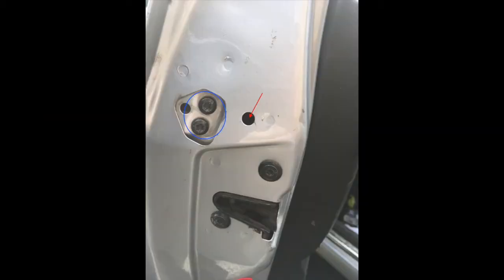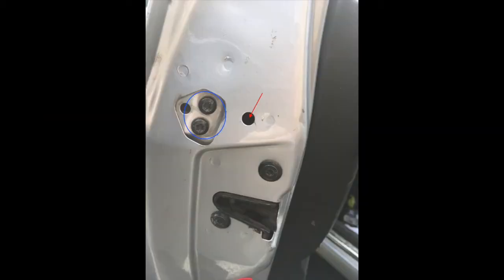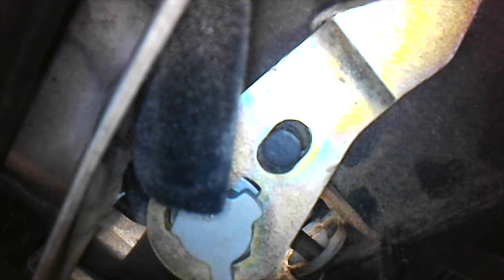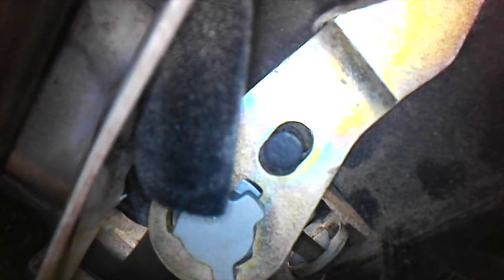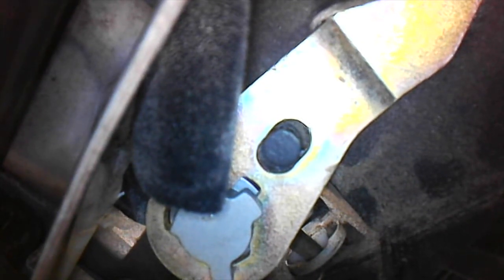How to fix Volvo V70/S70/850 front door lock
If your door handle works, your key turns, but it doesn't lock or unlock this is likely your problem. This fix applies to all '98-2000 V70 and S70 P80 generation Volvos as well as the 850 models.

The only thing I didn't show in the video is once you remove the two screws, you move the rod in and out by just pulling the whole handle mechanism in and out of the door.

Also, obviously put the screws you removed back in when you're done.